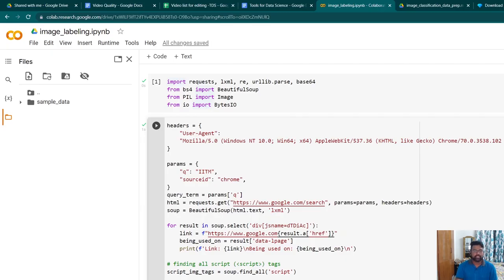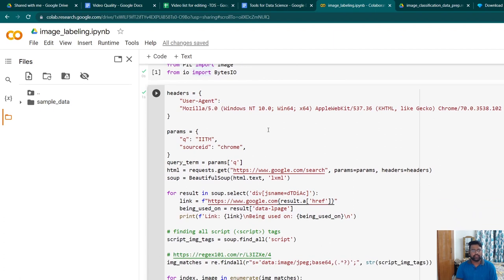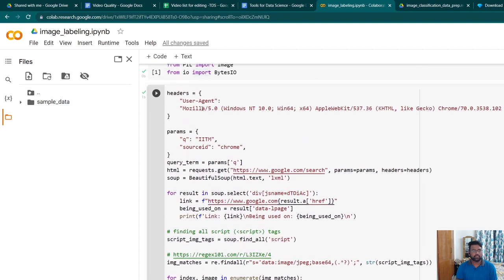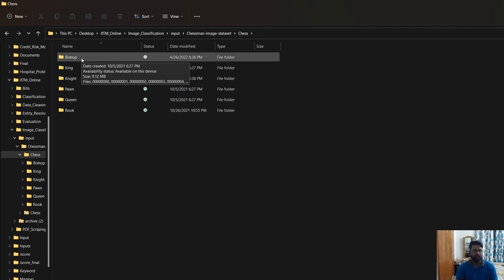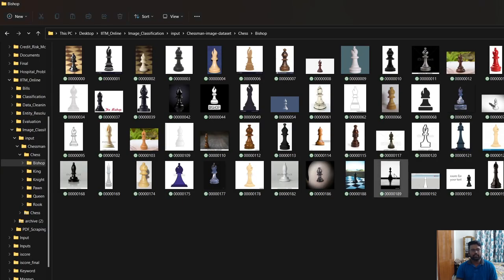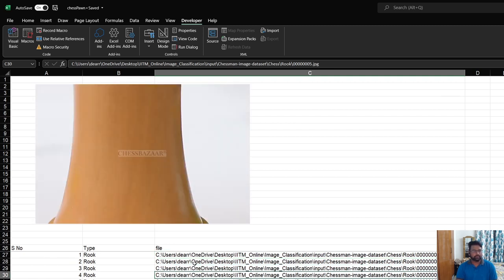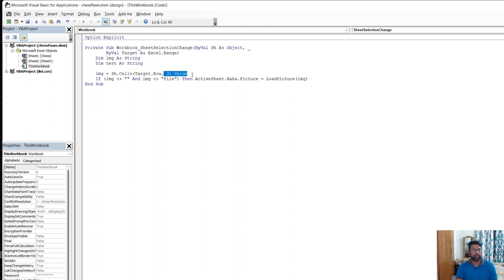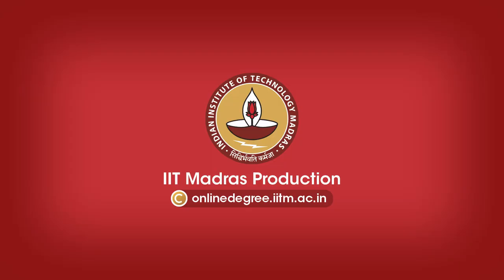Image labeling with chess pieces